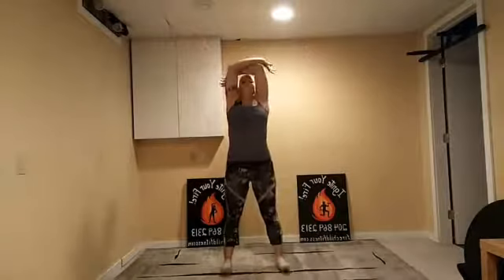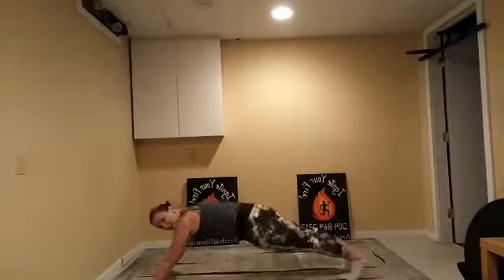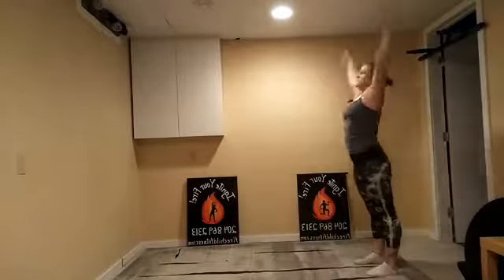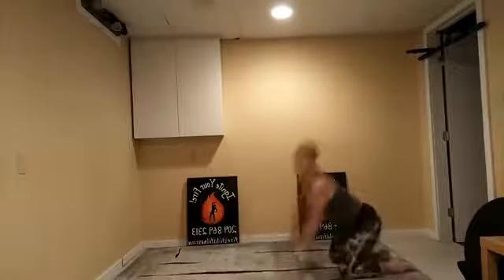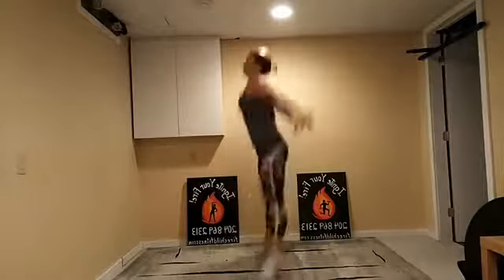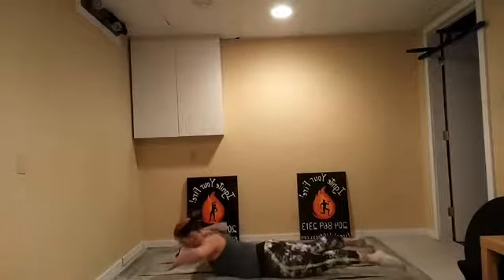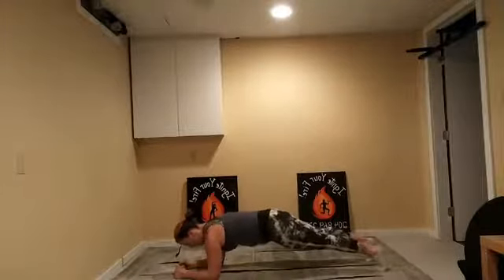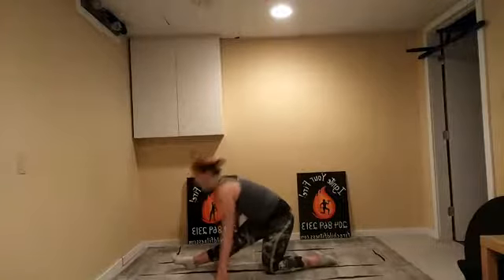Energy Accelerator Challenge!! Day #1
A quick 10 minute body-weight only workout to get the blood flowing & get you feeling energized!!

Better Health & Fitness with Fire Child, for more Fitness & Health Inspiration!! Here's the link!

Always train safe & message me with any questions!! And if you are looking for a more personalized plan please book a quick call & let's see how I can help!

** by participating you acknowledge that this is at your own risk and Fire Child Fitness / Milica Wieler is not responsible for any injuries that may occur **